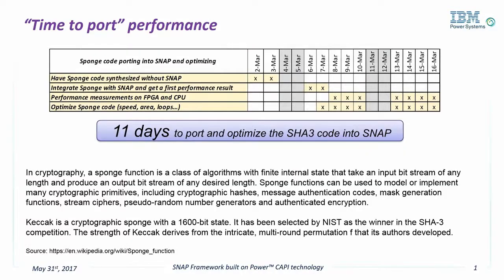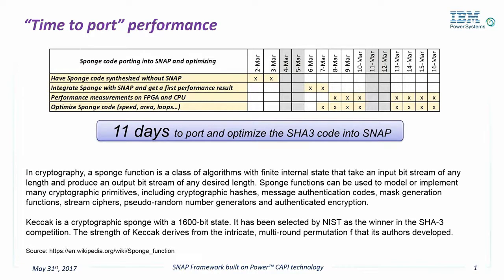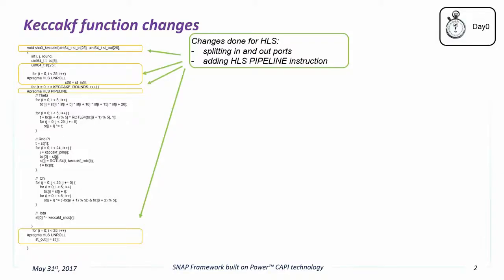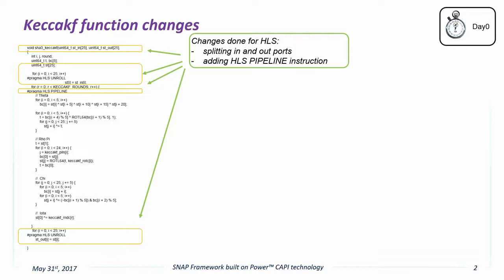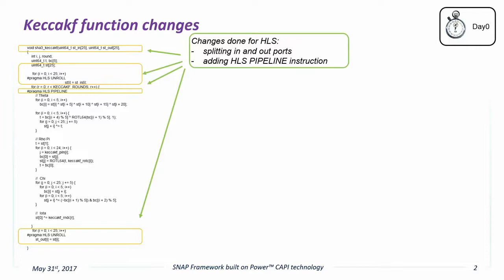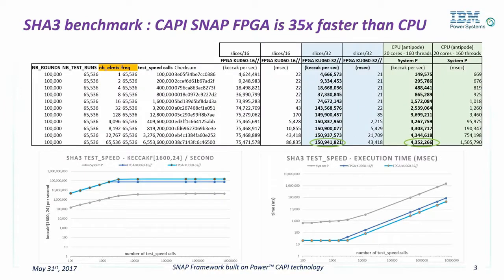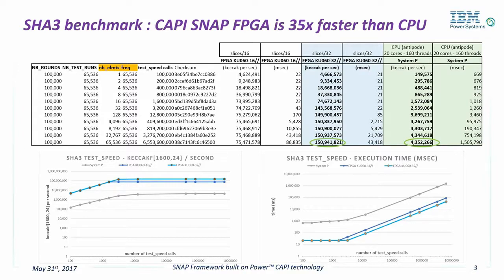CAPI SNAP Training: Proof of Concept #1 - SHA-3 "Sponge" Off-load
Proof of Concept #1 - SHA-3 "Sponge" Off-load